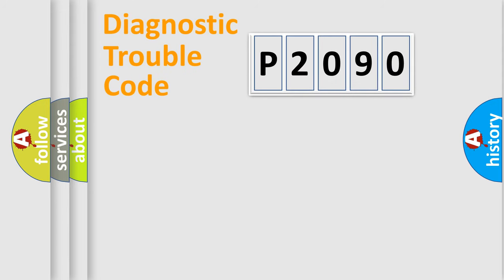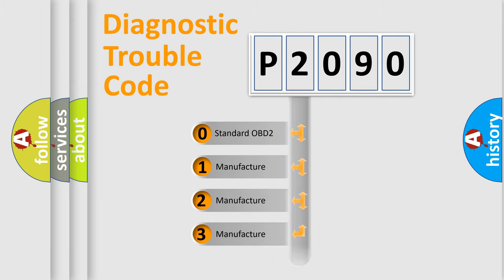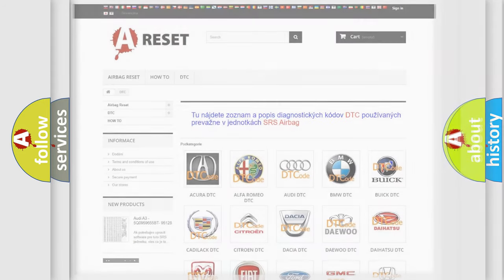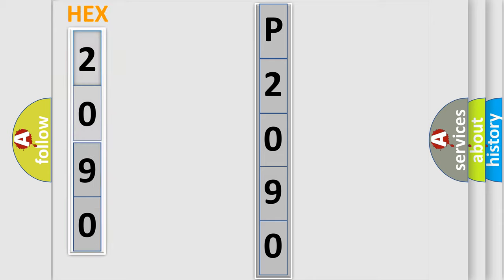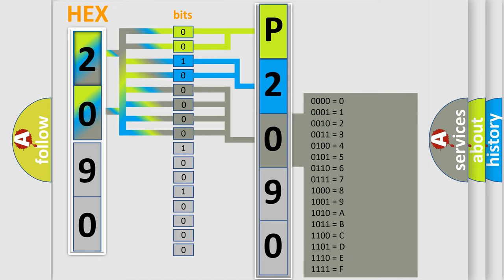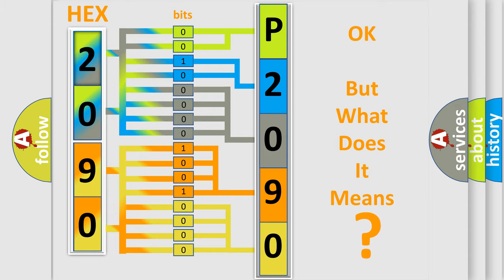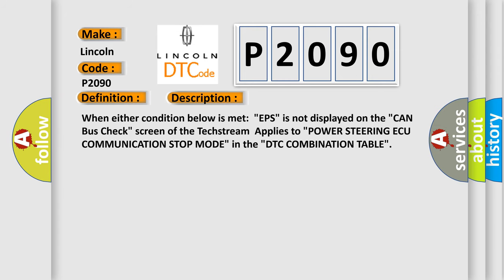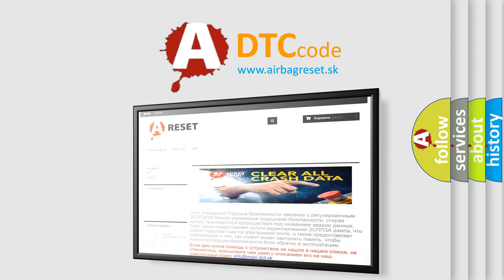DTC Lincoln P2090 Short Explanation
Contents:
0:21 Basic DTC analysis according to OBD2 protocol standard.
1:48 Insight into programming
2:58 A diagnostically understandable description of the Diagnostic Trouble Code
3:05 Basic error definition

Make:
Lincoln
Code:
P2090
Definition:
Lost Communication with Power Steering Control Module
Description: